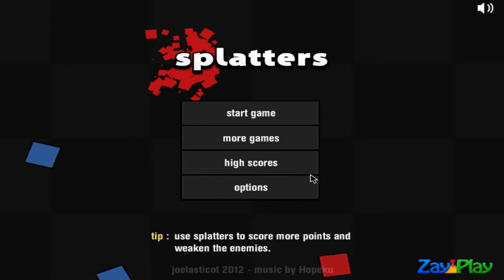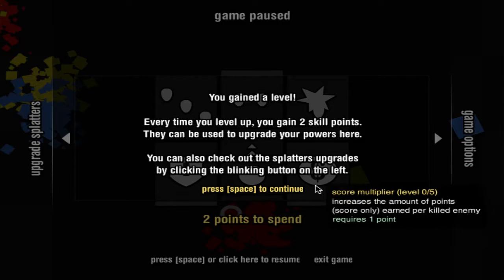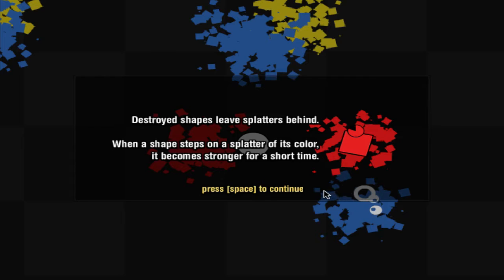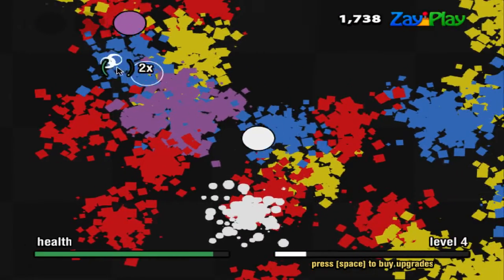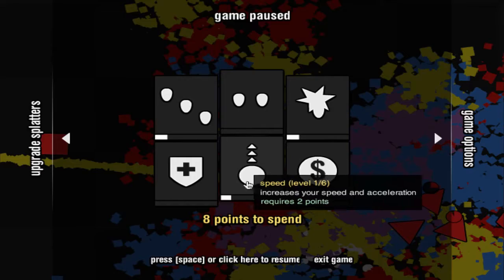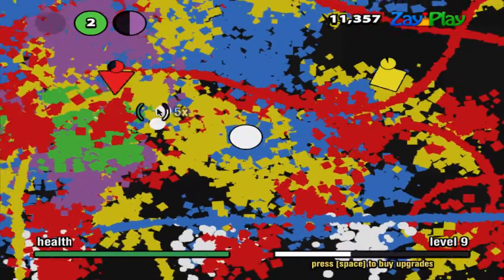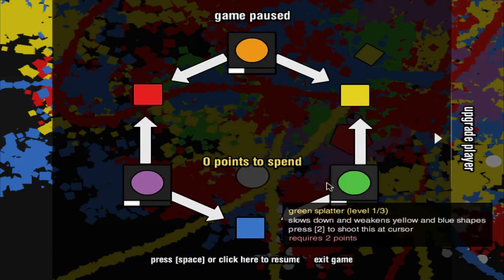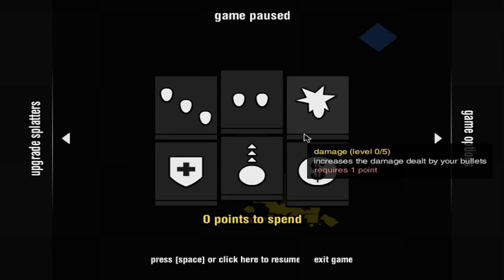‪Flash game: | GamePlay | ‬Splatters Ep. 1 - Some paint ball game I don't know?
My flash game series bro.